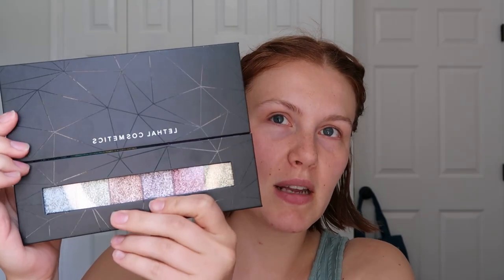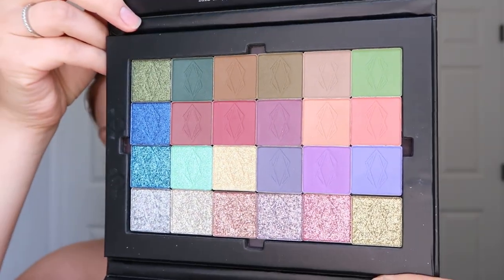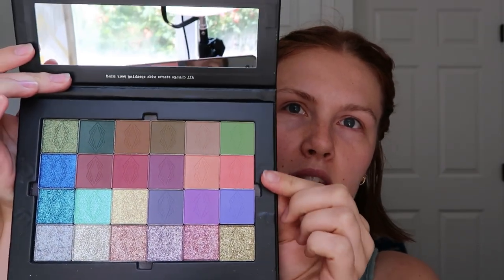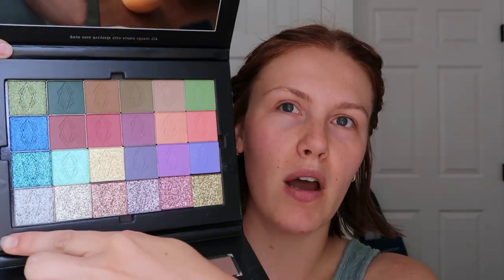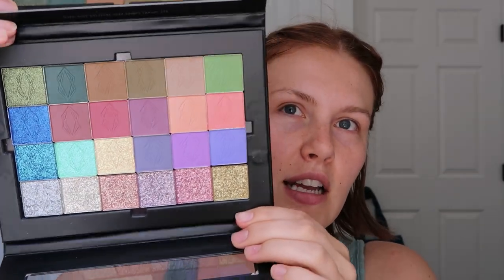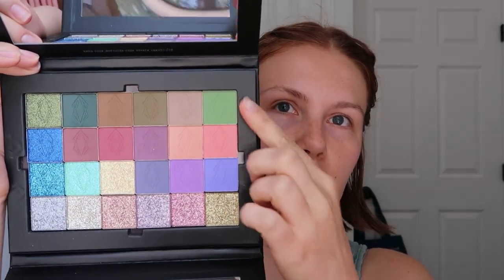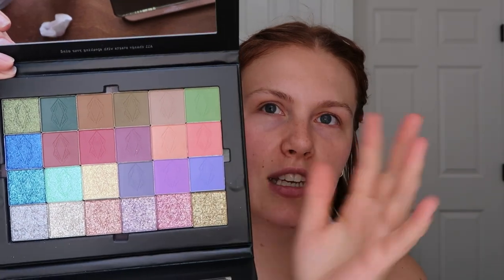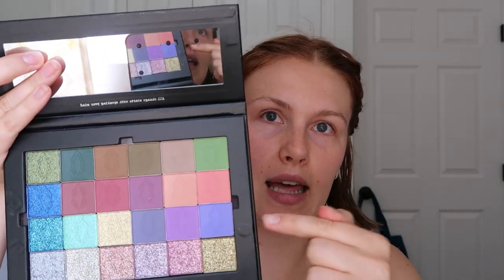Lethal Cosmetics Swatches: Personal Palette 8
Row 1: Coven, Wilted, Hexapod, Arboreal, Wilderness, Fauna
Row 2: Remnant, Cocoon, Lithophyte, Symmetry, Willow, Nightlong
Row 3: Cyanus, Wisteria, Circadian, Flutter, Clover, Hydrosphere
Row 4: Pyrite, Cobaltite, Mercury, Alloy, Palladium, Bismuth